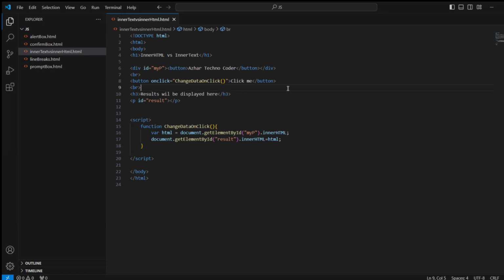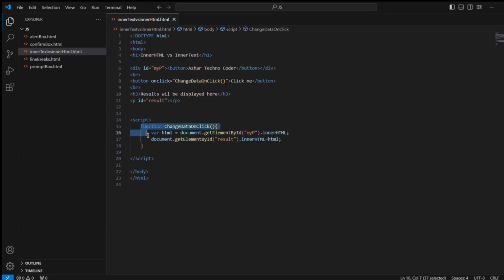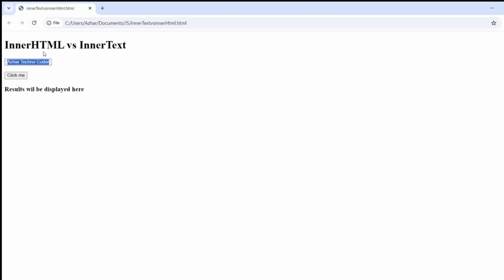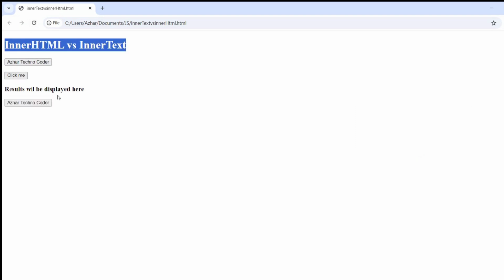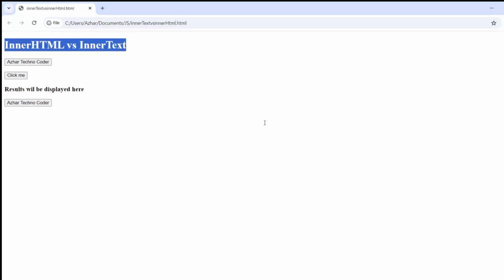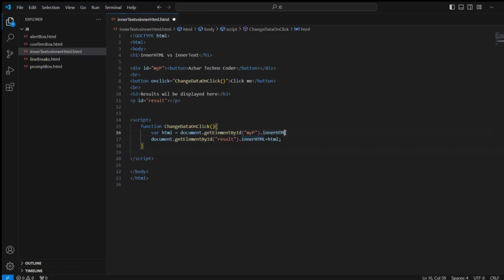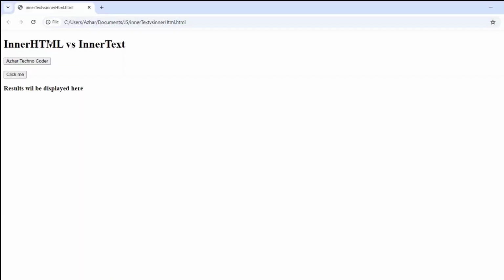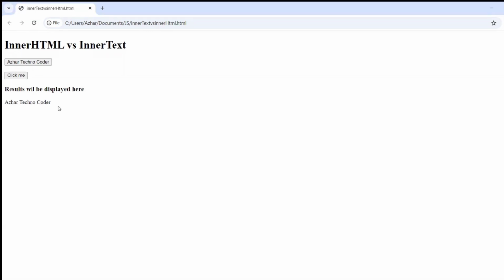What's the difference between innerText and innerHTML in JavaScript?